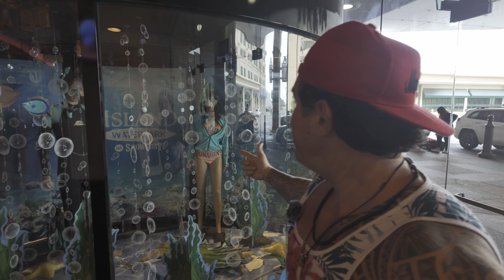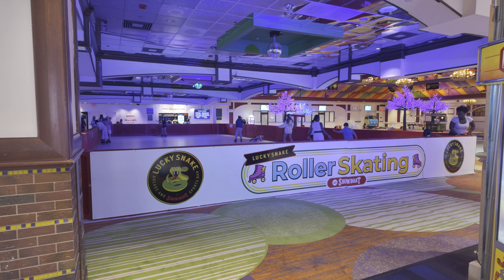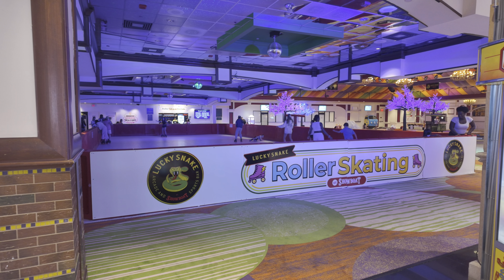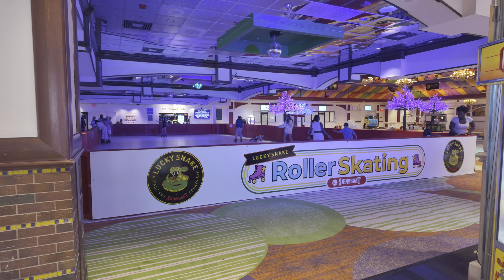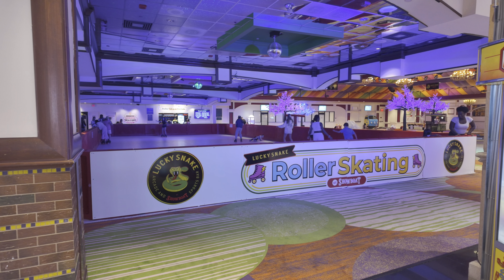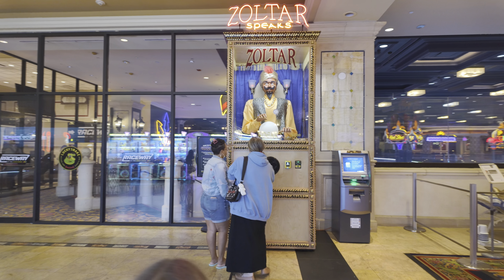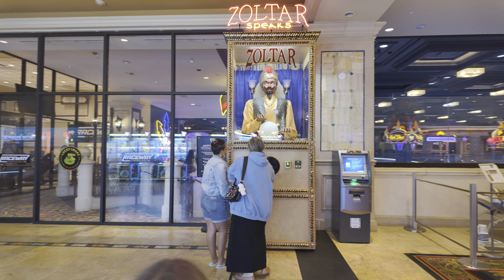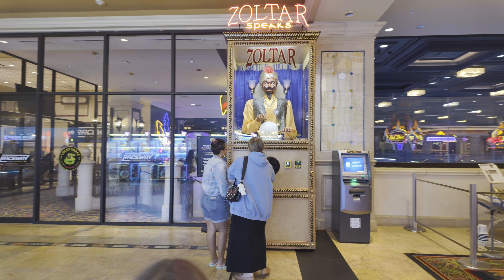World’s LARGEST ZOLTAR Machine Atlantic City NJ